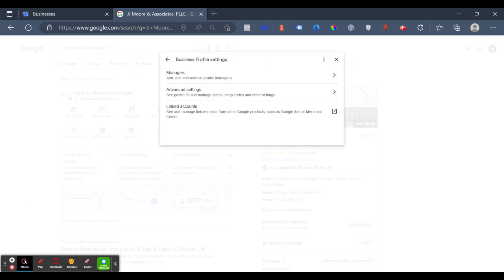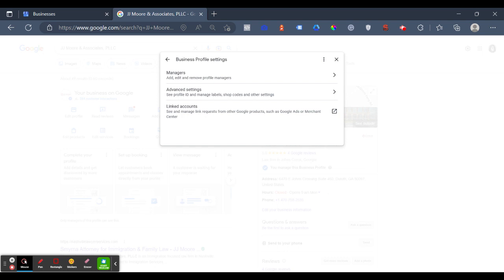How To Give Access To Your Google My Business Listing in New Version 2023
Confused with Google My Business new layout? Not sure how to give access to your GMB listing in new version? Don't worry! Watch this 3 mins video to find out how to give access to your GMB business listing.